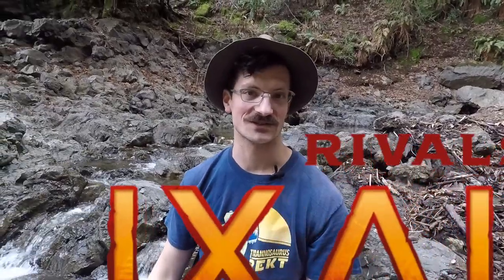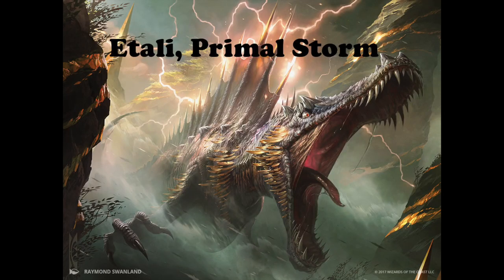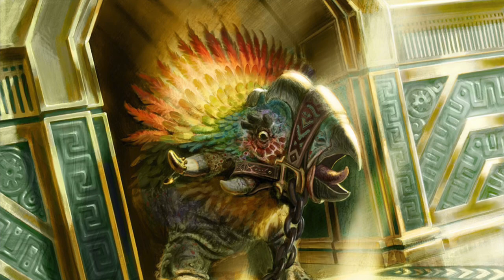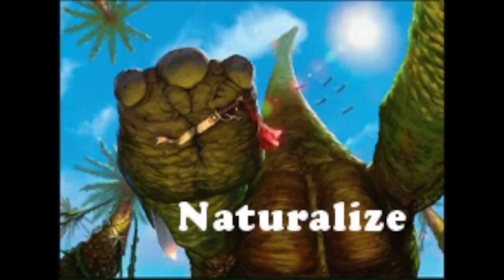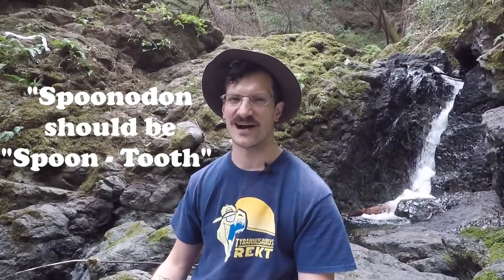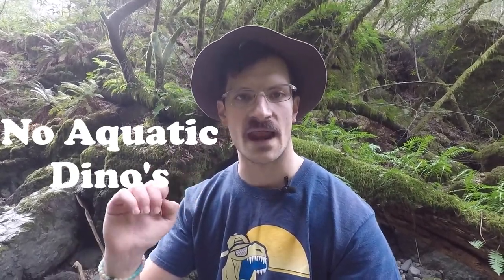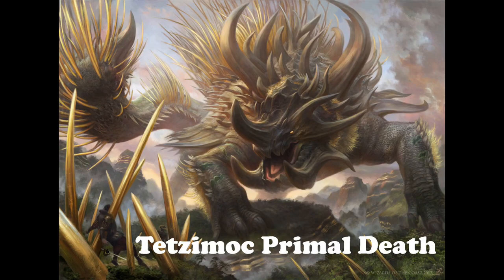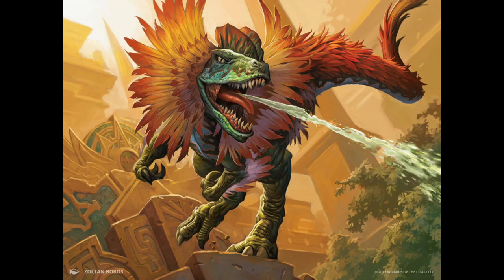Rivals of Ixalan - Dino Review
Today we explore the new set of Magic Cards, Rival of Ixalan, to see how the dinosaurs stack up compared to the last set, and how they stack up to the latest in scientific findings! Shot on site in Cataract Falls, California!

A special thank you to Fobots for letting me use their image! Check out their awesome "found-robot" sculptures here: ifobot.com